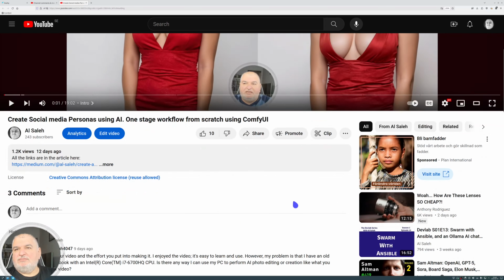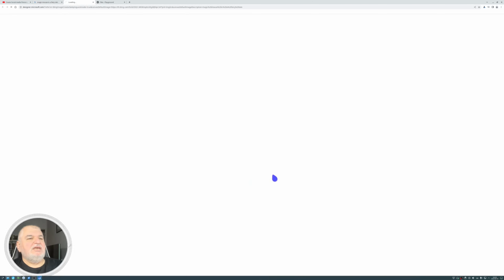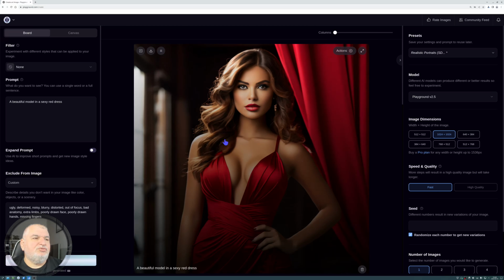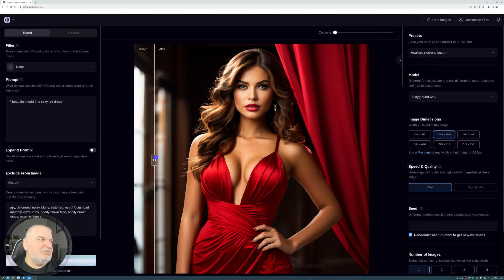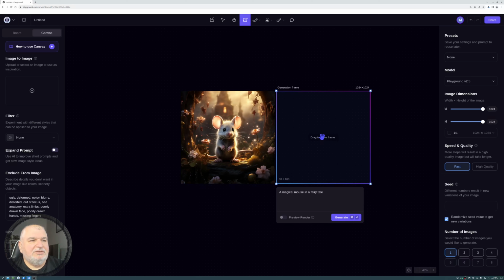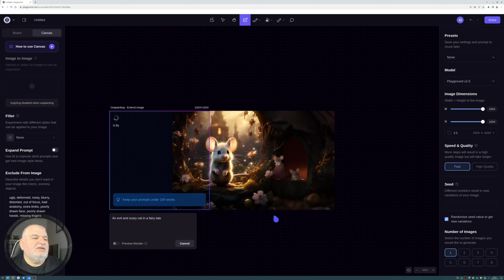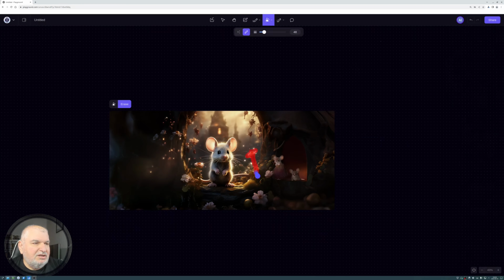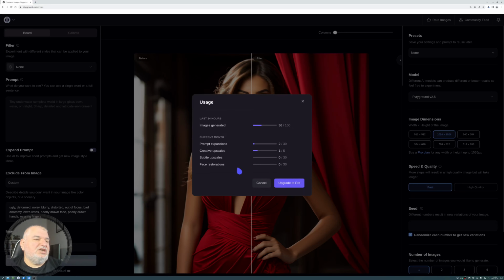Generate AI Images Using Your Old Laptop